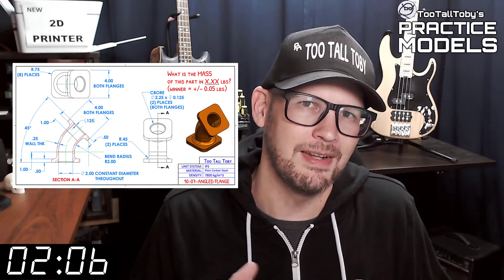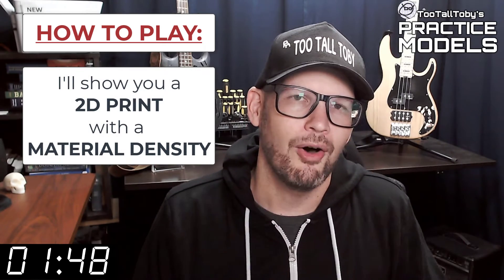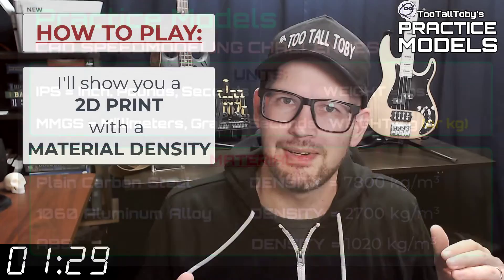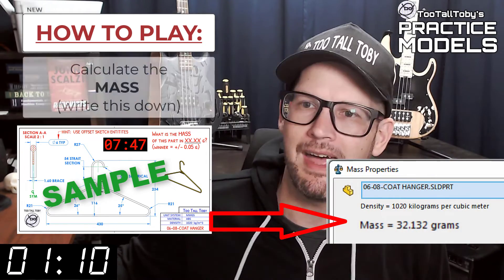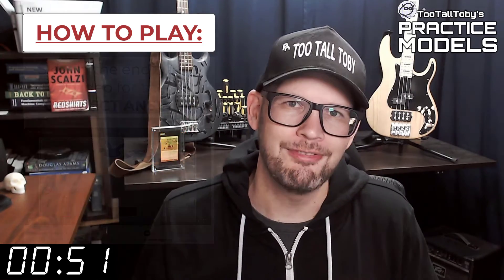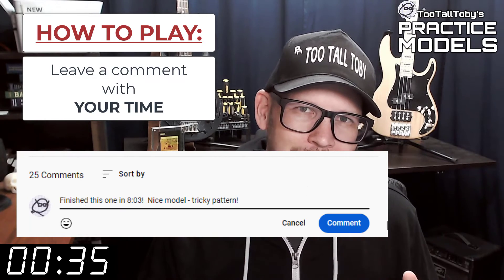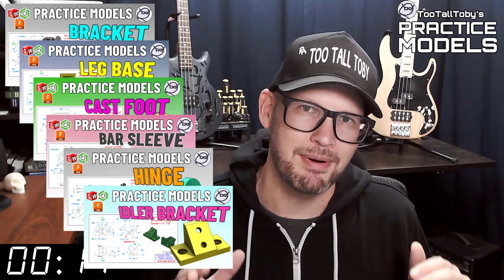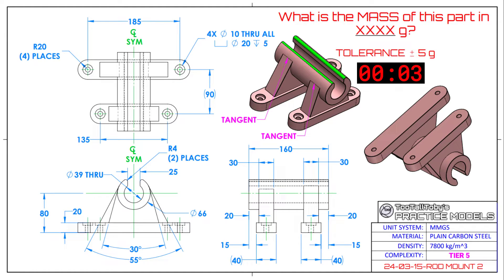2D Drawing to 3D CAD - PRACTICE MODEL- Exercises for Onshape, SolidWorks - ROD MOUNT 2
Drawing 24-03-15 - ROD MOUNT 2
0:00 - INTRO
2:35 - CHALLENGE BEGINS
18:06 - ANSWER REVEALED